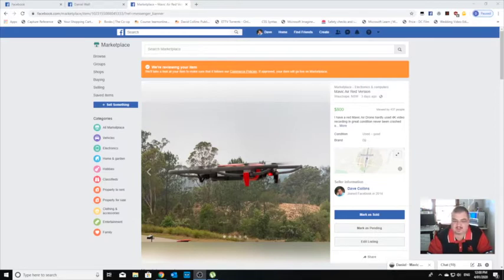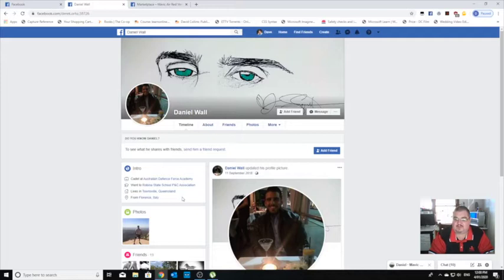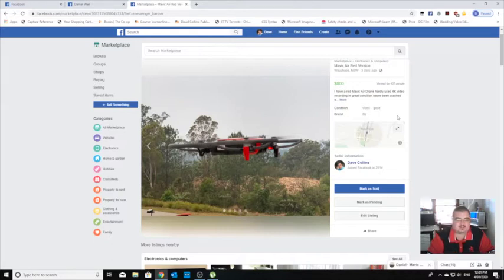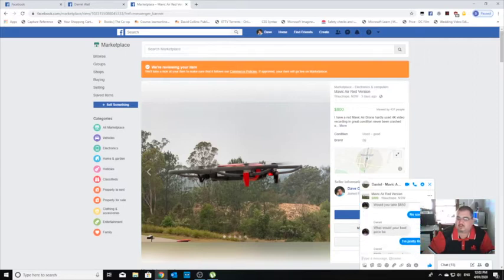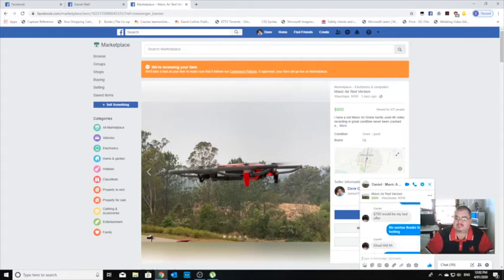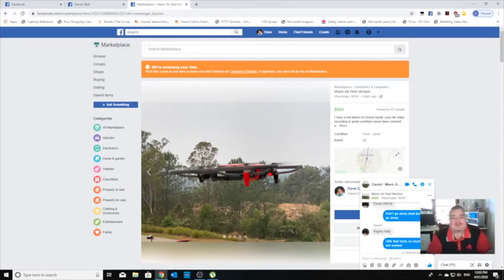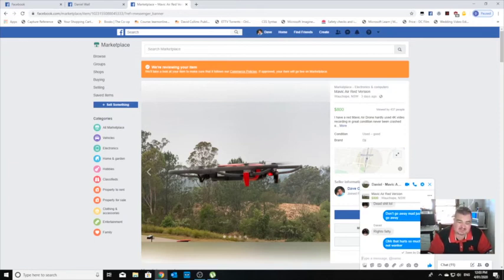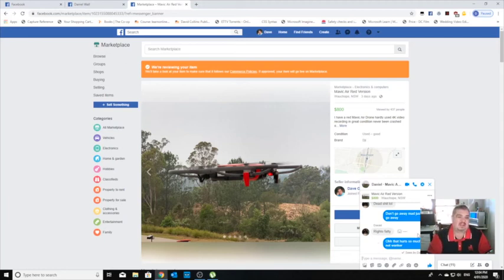Daniel Wall Exposed as someone who resorts to name calling for no reason.. SHAME SHAME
Exposing a Rude Aussie who insults people simply for not getting what he wants.